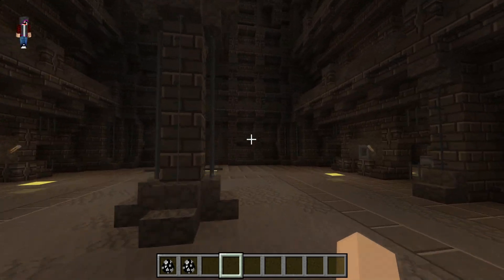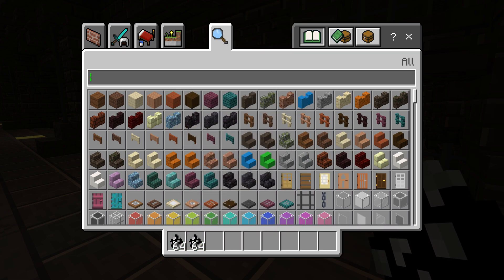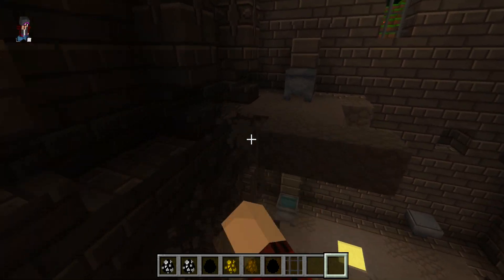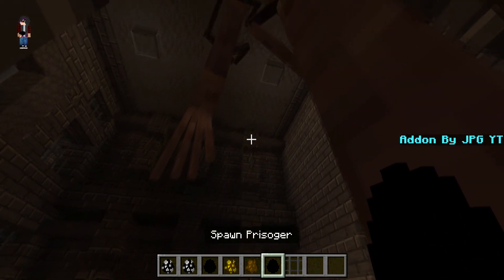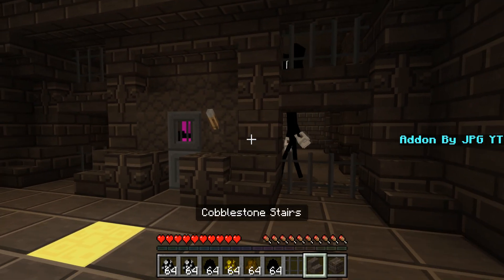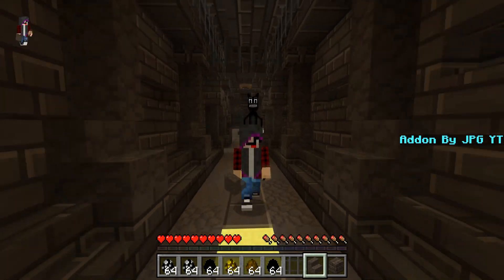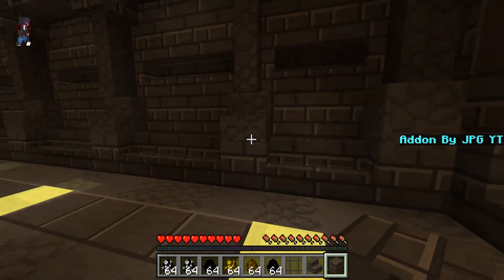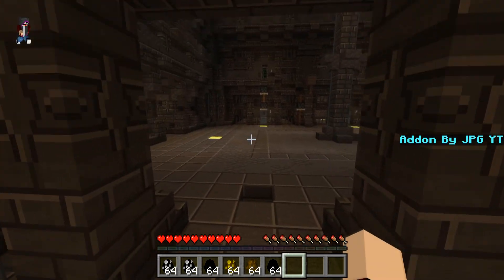Minecraft CARTOON CAT JAIL / CARTOON CAT, CARTOON DOG, SIREN HEAD, LIGHT HEAD! Minecraft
Minecraft CARTOON CAT JAIL / CARTOON CAT, CARTOON DOG, SIREN HEAD, LIGHT HEAD! Minecraft w/ ZombieSMT!